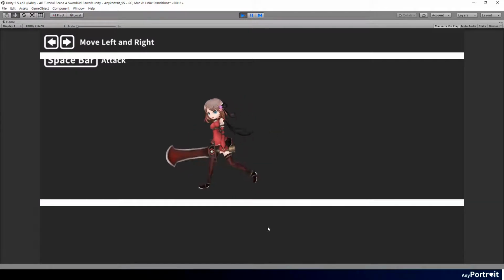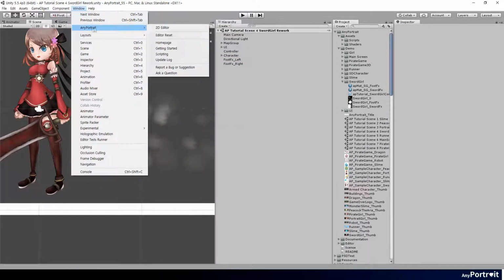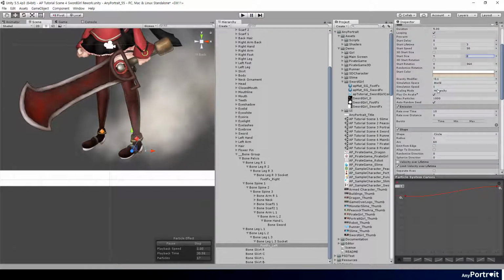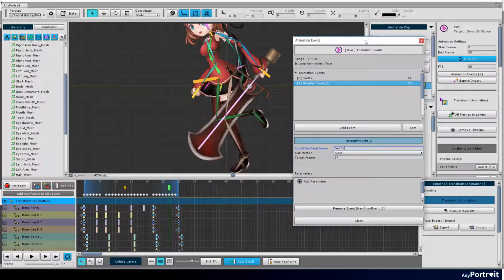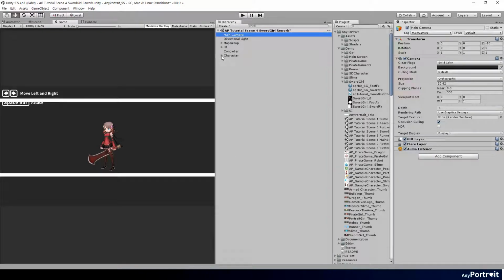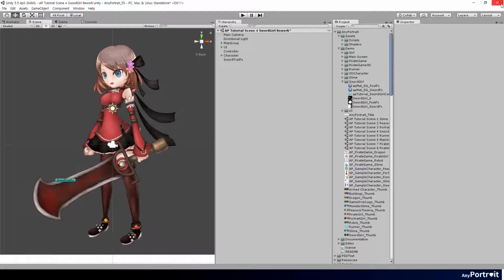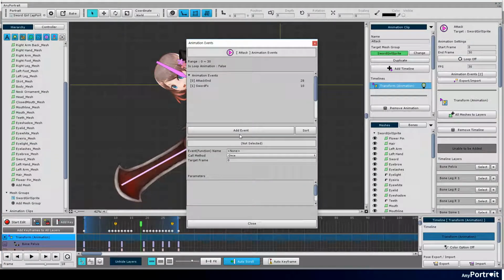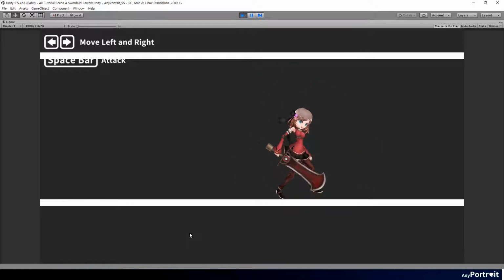Tutorial4.4. Adding effects using Sockets and Animation Events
Tutorial4. Connect a character to the game
4-4. Adding effects using Sockets and Animation Events
This video  includes the process of creating Fx using Animation Event and Socket